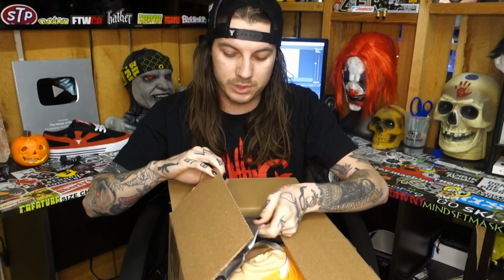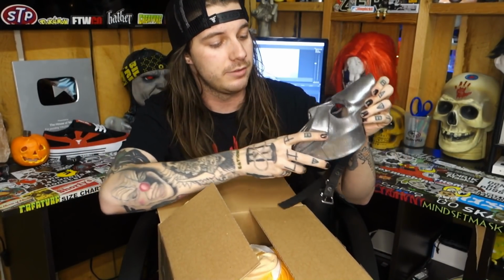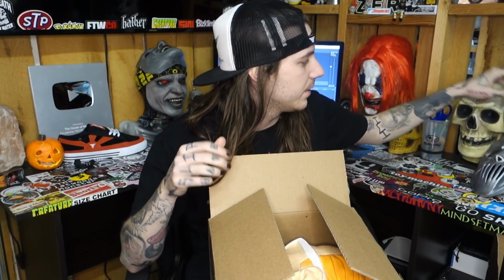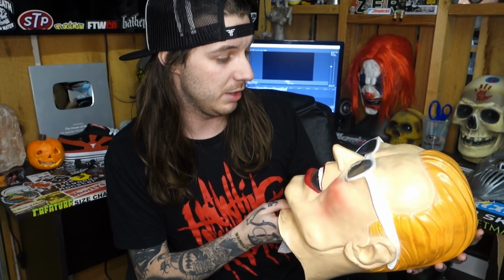HACKED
Mailing address;

Chillicothe, OH
45601
U.S.